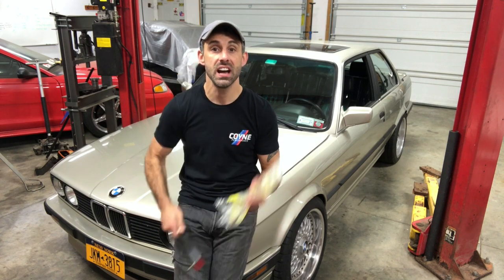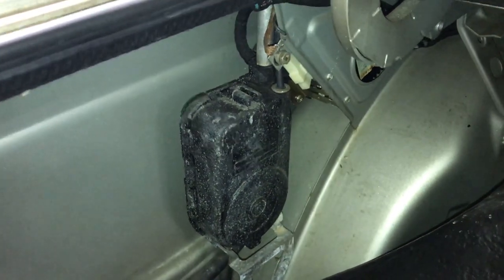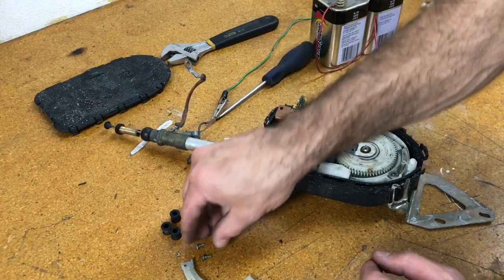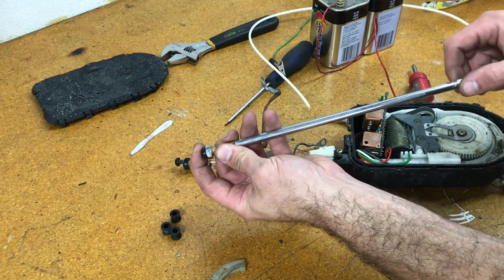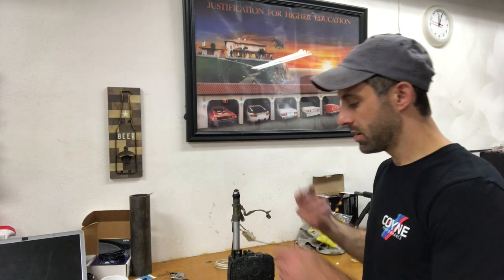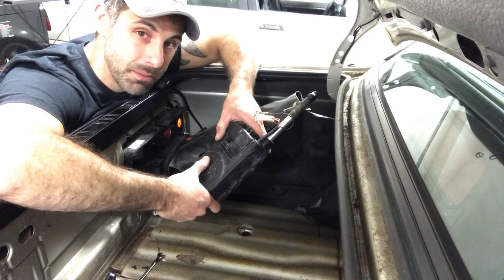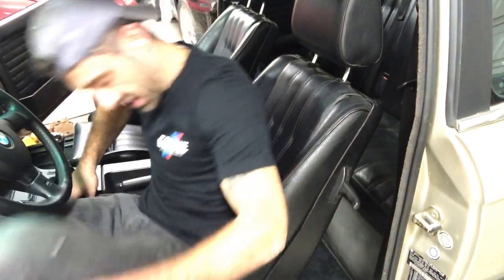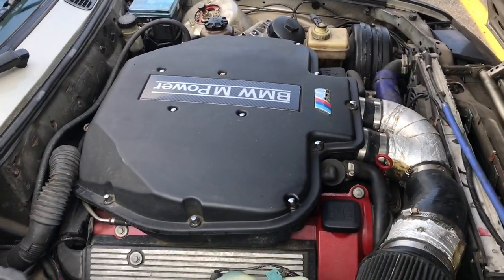How to Replace that Pesky E30 Antenna Mast, Seatbelt, And More Radiator Switch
In Episode 8! We take care of 3 items on the to-do list.

First, we replace the antenna masts. They are prone to failure quite often, are problematic, but the ebay/amazon/ecs/fcpeuro solution is so easy! This video shows you exactly how to replace and TEST the anteanna mast specifically for the E30.

Second, we replace the seatbelt. This is a straightforward replacement honestly. And requires a simple removal of the seat, a 17mm to remove the old seat belt and a replacement with the new. Be sure not to forget your 2 pin seatbelt connector too!

And finally, I understand that I have an intermittent radiator fan switch because it was magically working one day! But that won't fool me! I may have found root cause in this video, but unfortunately the part didn't come in so we must wait until it does to install it in part 9.

E30 M30, M60, M62/S62 Swap Guides available for purchase!